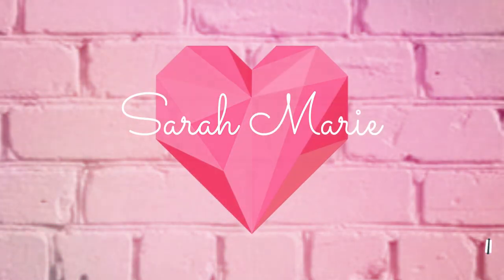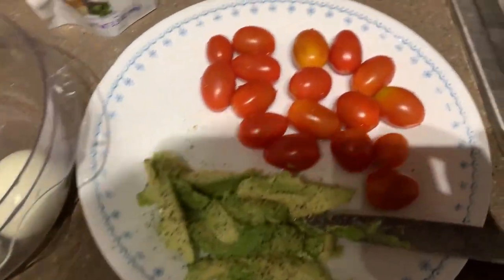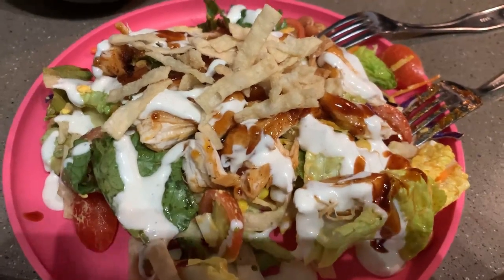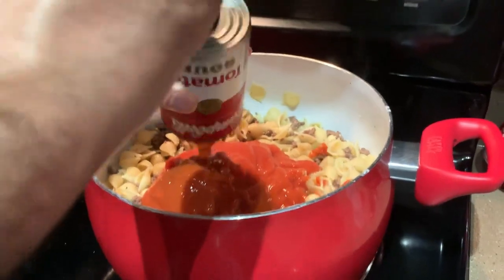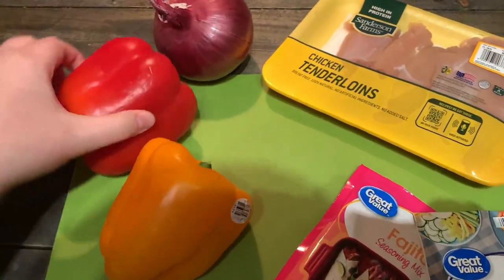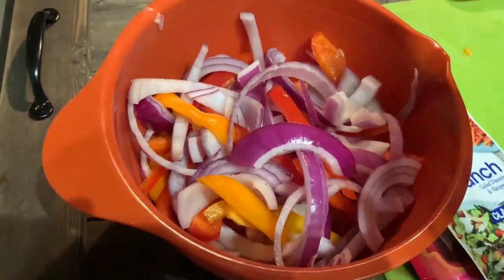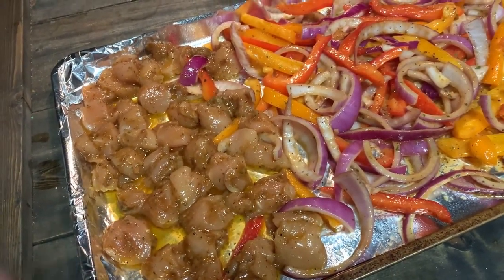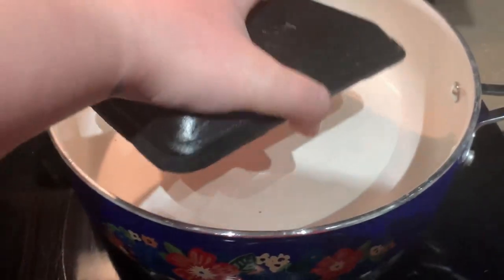7 CHEAP AND QUICK MEAL IDEAS || WHAT'S FOR DINNER